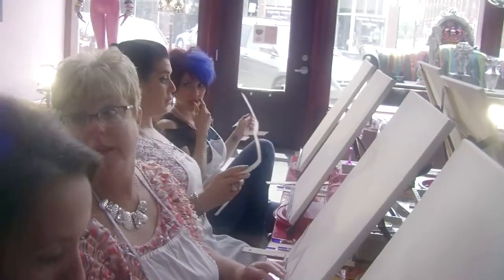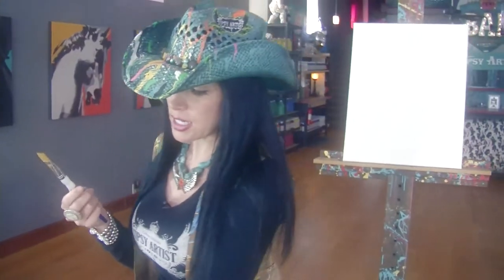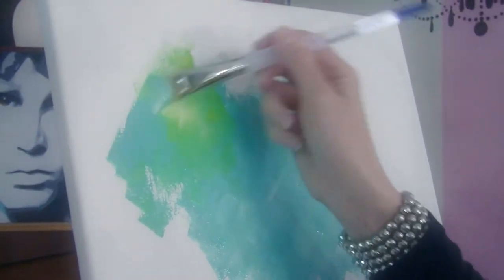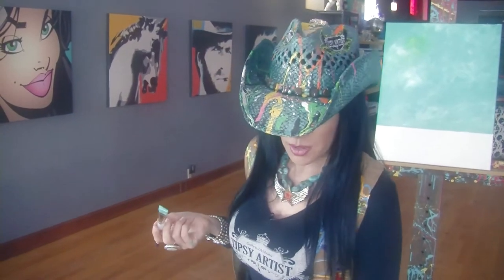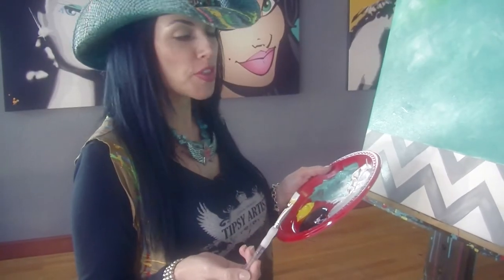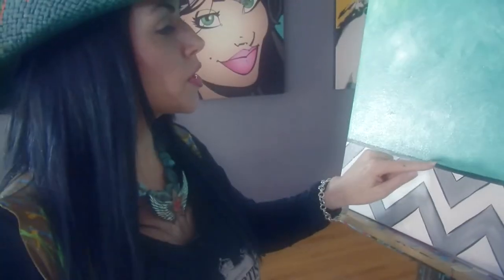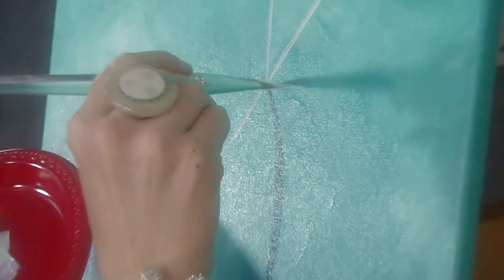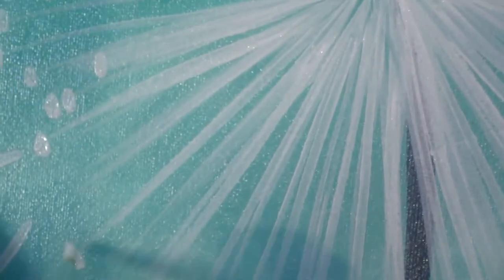Art Instruction Conferences by the Tipsy Artist - featuring Make a Wish Dandelion Painting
Painting Kits with all of your supplies to match each design are available

-MARS BLACK
-TITANIUM WHITE
-NAPTHOLENE CARMINE (RED) *COOL RED
-COBALT BLUE
-CADMIUM GREEN
-VIOLET
-ORANGE
-YELLOW OCHRE

**OPTIONAL:  LEMON YELLOW, ORANGE, YELLOW OCHRE, VIOLET PURPLE

3/4" Flat Taklon
1/2" Flat Taklon
1/4" Flat Taklon

16 x 20 Canvas

o Ruler